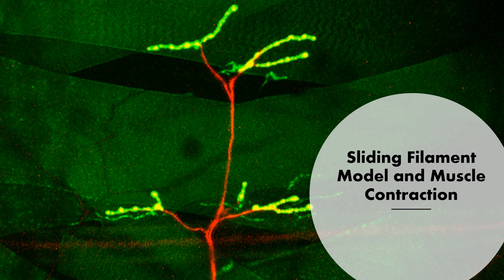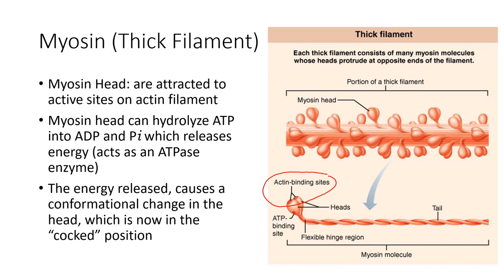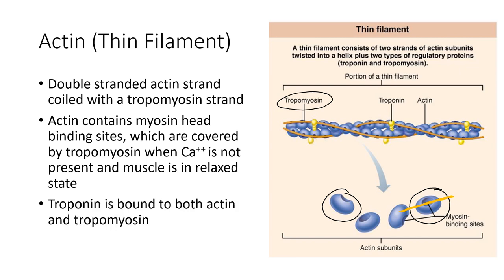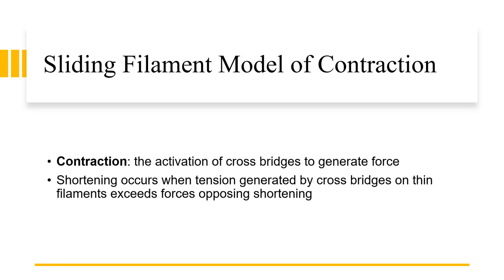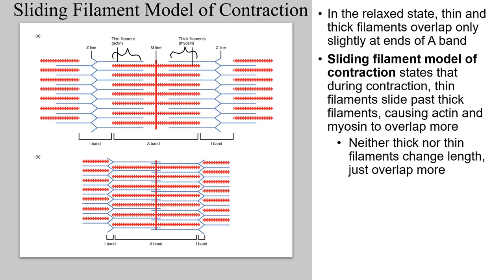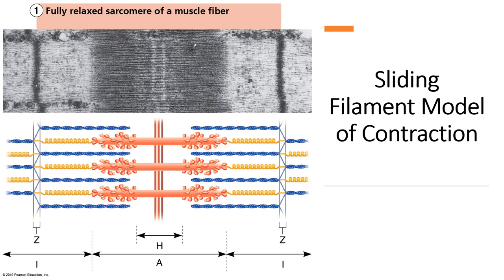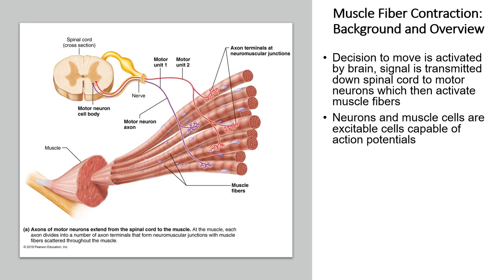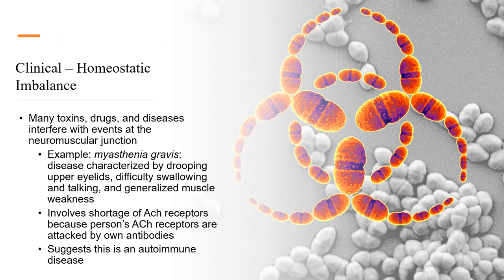Bio 50A: Sliding Filament Model and Muscle Contraction